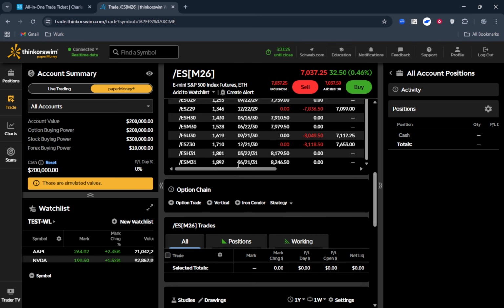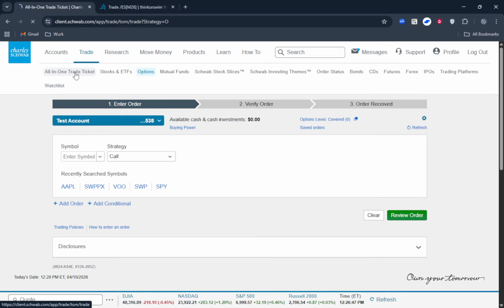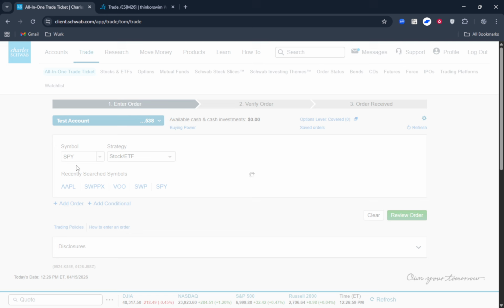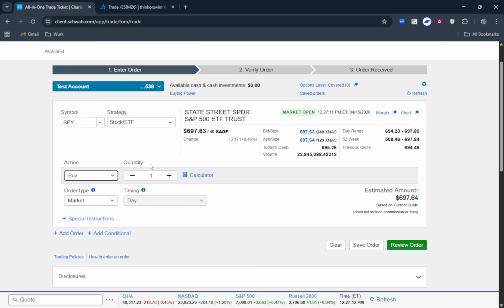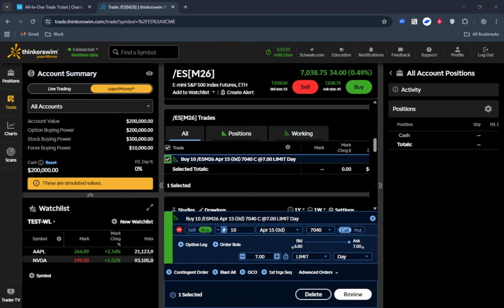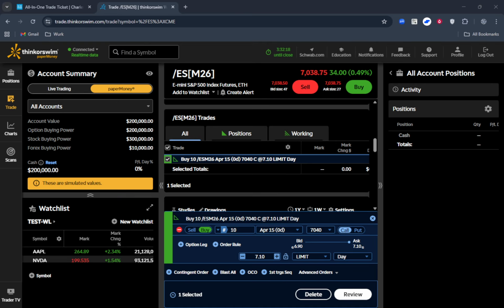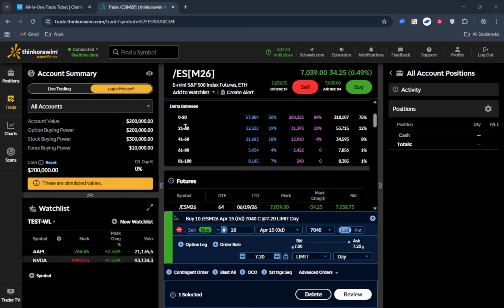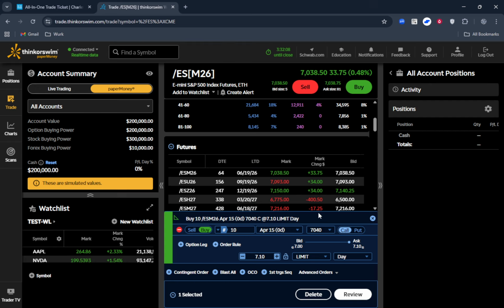How to Trade S&P 500 on Charles Schwab [2026 Full Guide]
How to Trade S&P 500 on Charles Schwab

In this video, we show you exactly how to trade S&P 500 on Charles Schwab to gain exposure to the performance of the largest publicly traded companies in the United States. We navigate the search functionality and the order entry interface to help you identify the various financial instruments available for tracking this major market index.

Mastering the process of trading broad market indices is a fundamental skill for building a diversified and resilient investment portfolio. By understanding how to distinguish between index mutual funds, exchange-traded funds (ETFs), and fractional share options within the dashboard, you can implement a long-term growth strategy or a tactical market hedge with professional precision.

Technical Specs:
Software: Charles Schwab; Feature: Trading & Market Research.